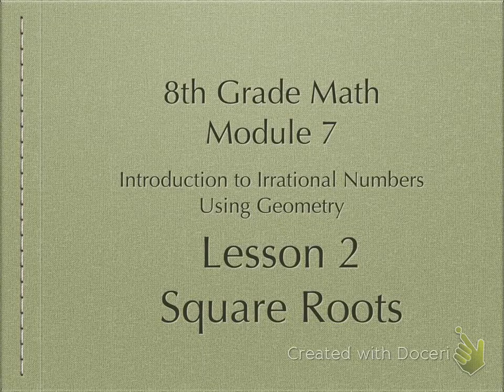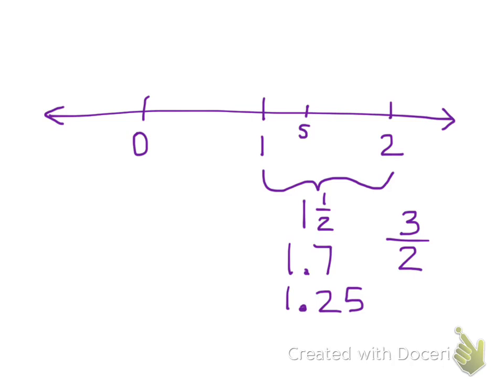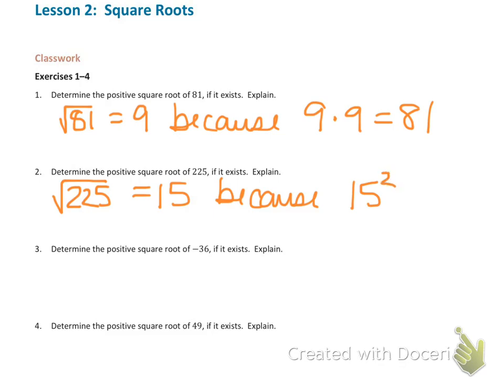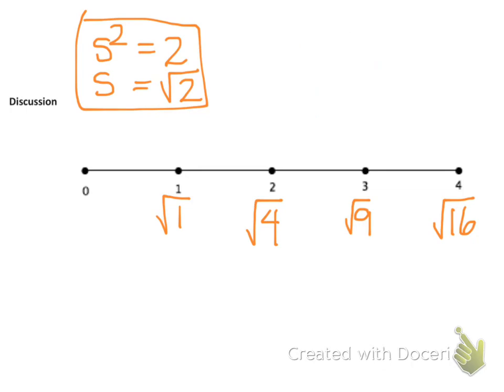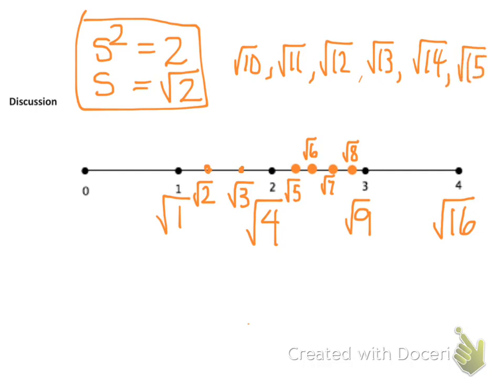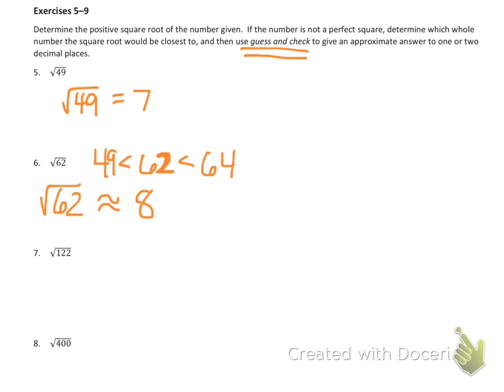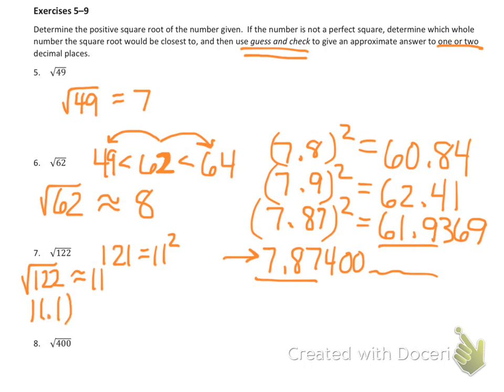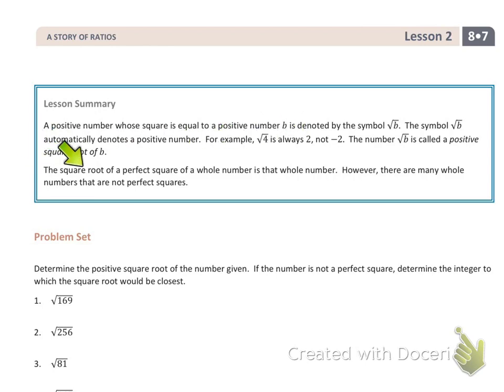8th Math Module 7 lesson 2